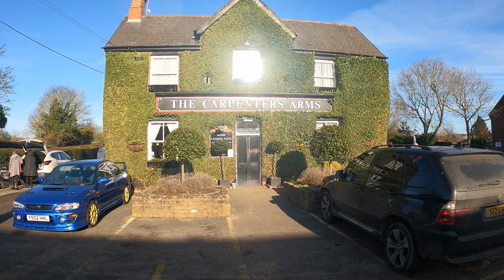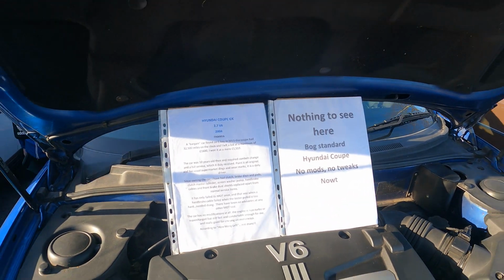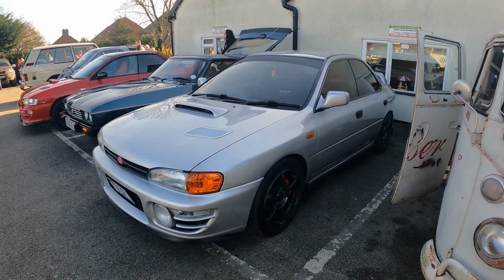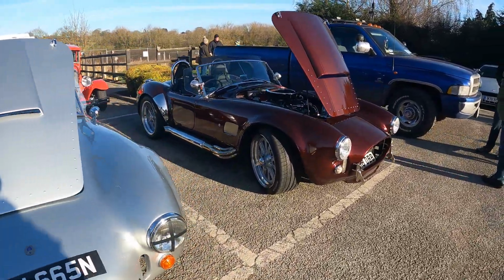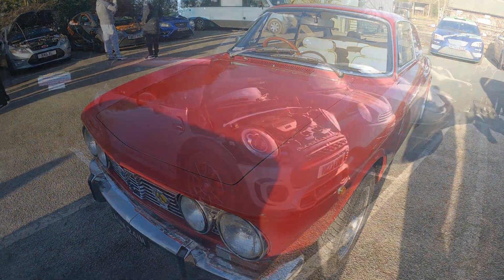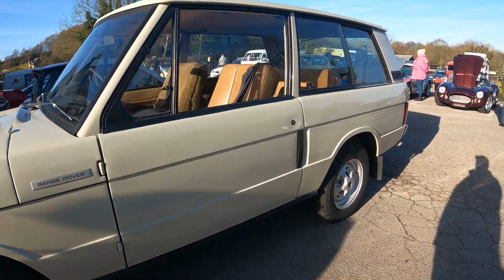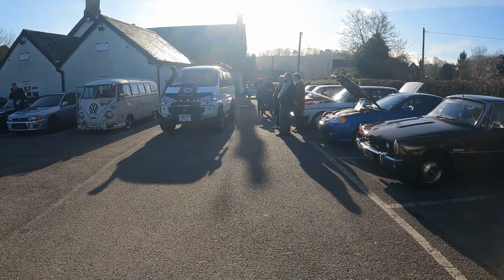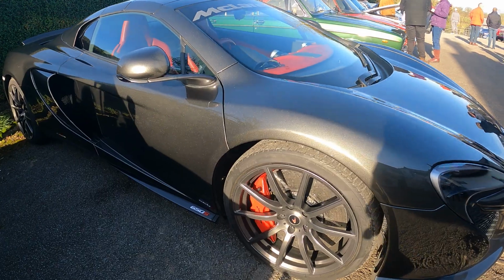Cars Arriving & Walk Round Carpenters Arms Classic Car Meet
Here is a video taken at a classic car meeting held at the Carpenters Arms in Ilkeston, Derbyshire.

A nice variety of some classic cars to which you don't see much of anymore especially the time of year (January).